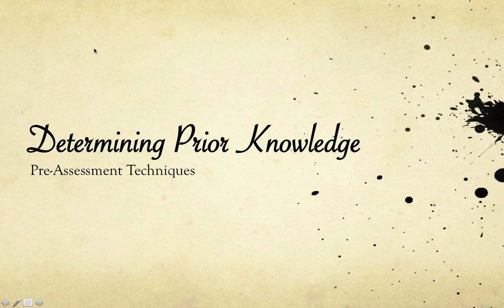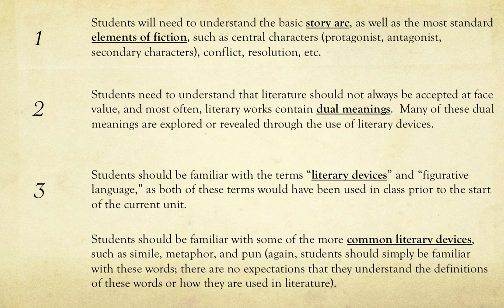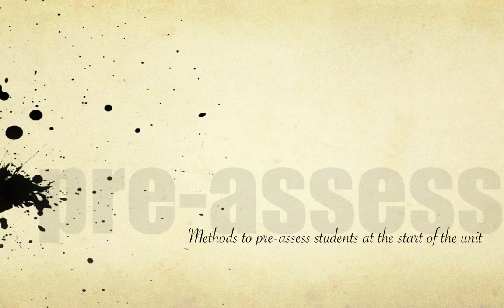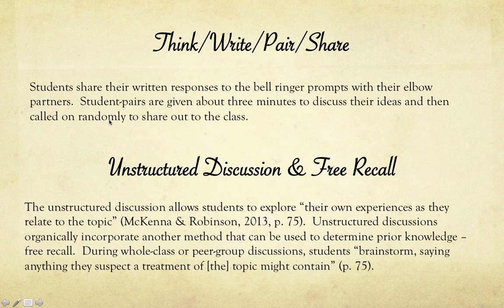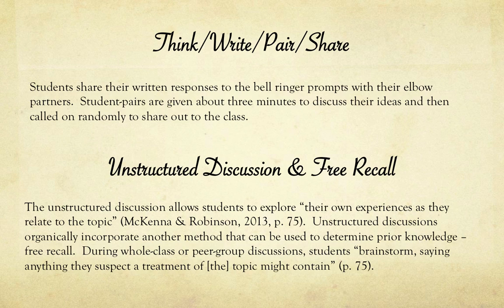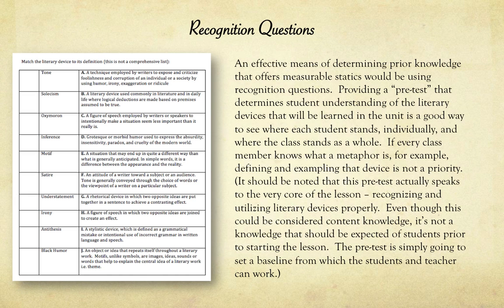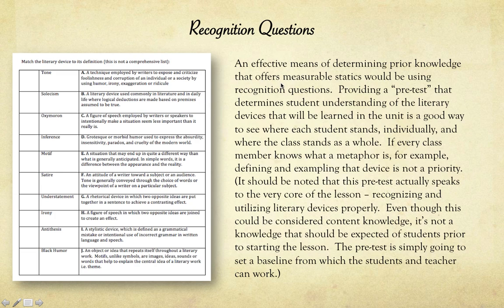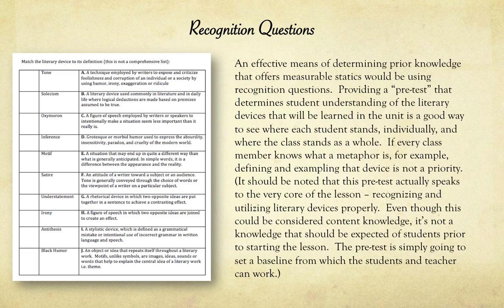Denys Thompson Pre assessment Video